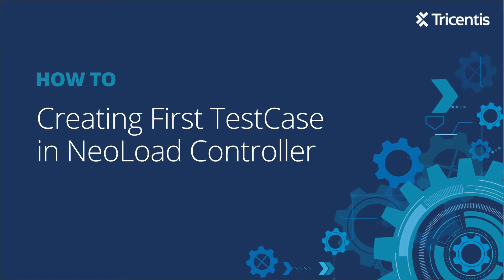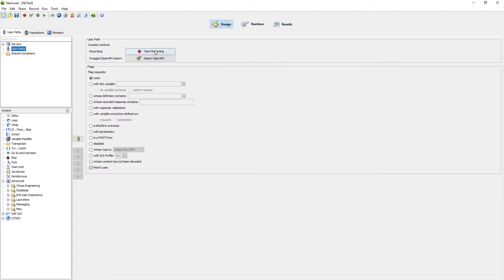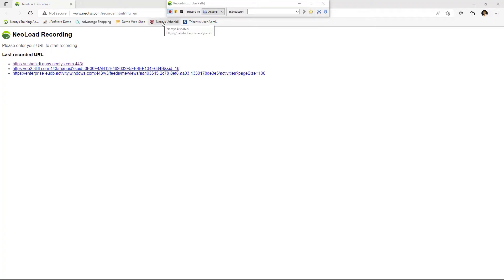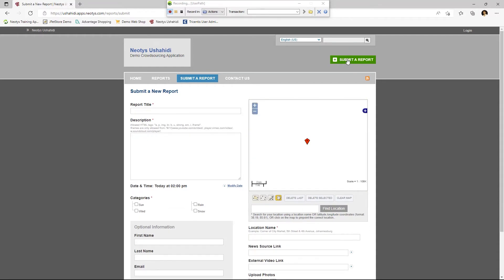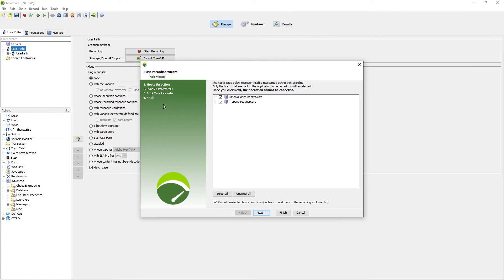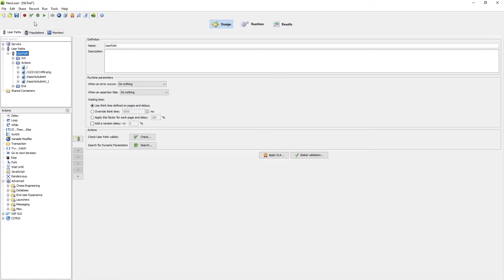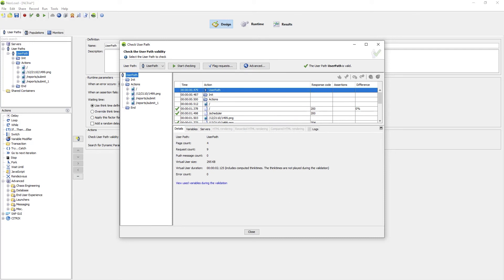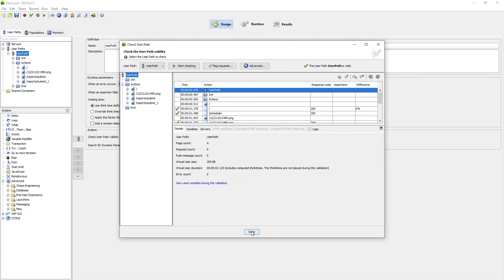How To Create First TestCase in NeoLoad Controller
In this video we will demonstrate how to create a TestCase in the NeoLoad Controller.

0:13 - Demonstration of how to select a new project
0:26 - Demonstration of how to start a recording in NeoLoad Controller
1:03 - Demonstration on how to stop a recording in  NeoLoad Controller
1:08 - Demonstration of the Post-recording Wizard
1:32 - Demonstration on how to check User Paths